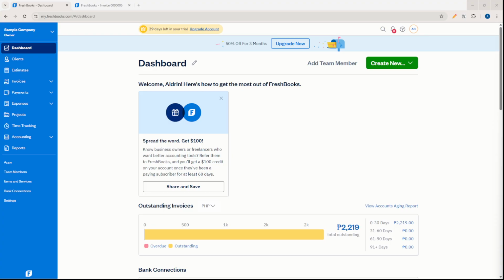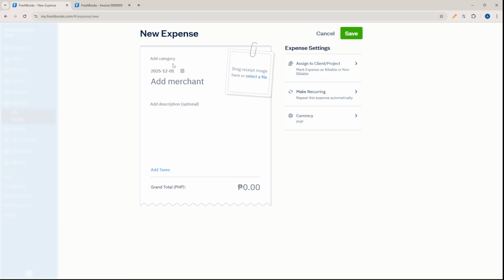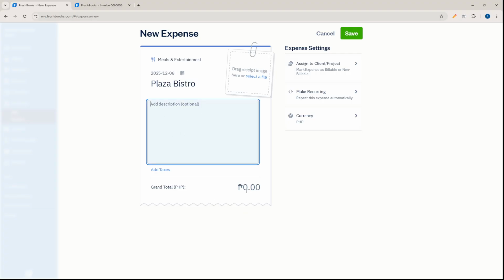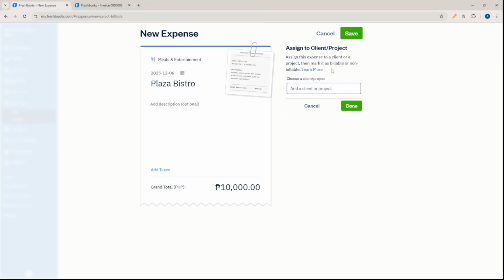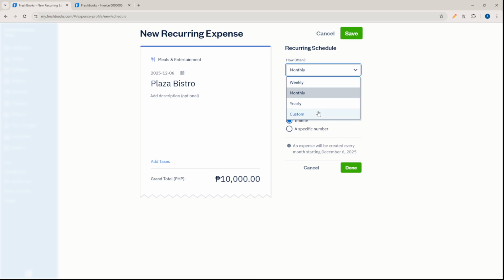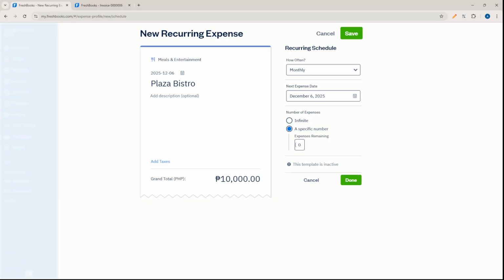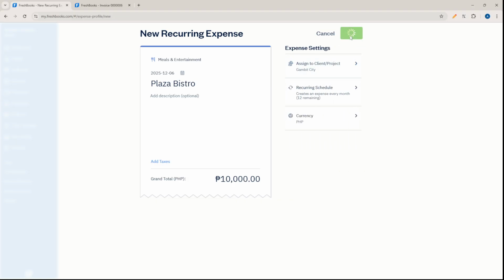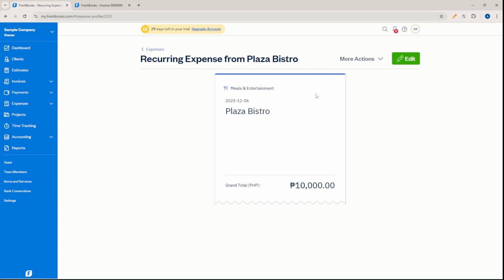How To Schedule Recurring Expenses In FreshBooks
In this 2026 FreshBooks Recurring Expense Guide, you’ll learn how to automate repeating business expenses such as software subscriptions, rent, utilities, contractor retainers, and other predictable costs.

🔹 What You’ll Learn:
-How to create recurring expenses with vendor names, categories, notes, and payment details.
-How to choose repetition cycles including weekly, monthly, quarterly, or custom schedules based on your cash flow needs.
-How to attach digital receipts or uploaded documents so each recurring entry stays audit-ready.
-How to assign expenses to projects or clients for accurate billing pass-through.
-How to track recurring costs inside FreshBooks’ reporting dashboard to monitor spending trends.
-How to modify or pause recurring expenses without deleting historical entries.
-How to reduce bookkeeping workload by using automation rules that classify each expense automatically.
-How to maintain a clean recurring expense list that supports your 2026 budgeting cycle.

💡 Pro Tip: Review your recurring expenses every quarter. Many businesses pay for old subscriptions without noticing—they accumulate quietly. Tag recurring expenses by category (e.g., “Software,” “Office,” “Client Pass-Through”) to simplify end-of-year tax organization.